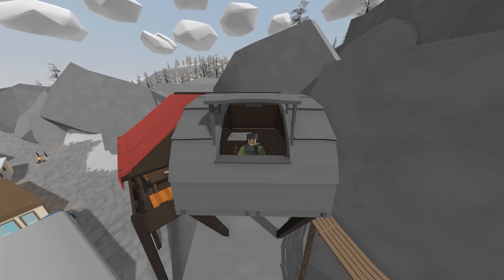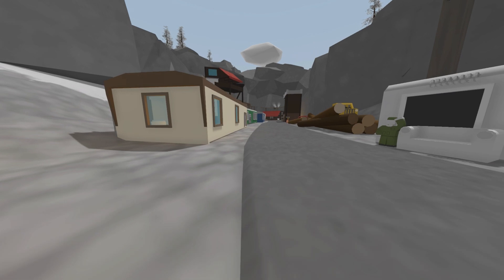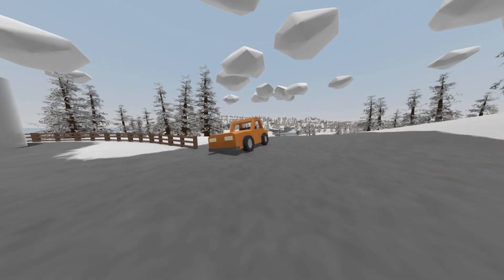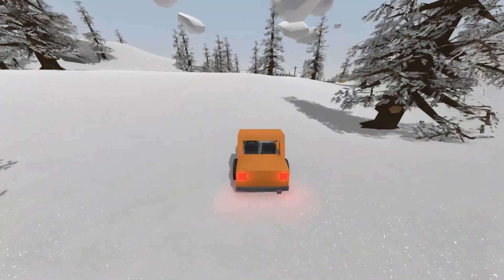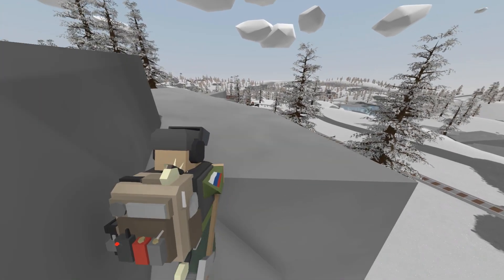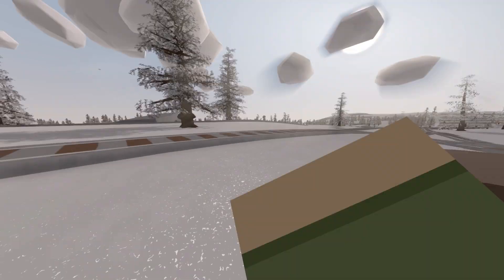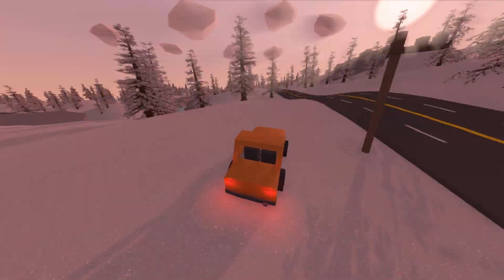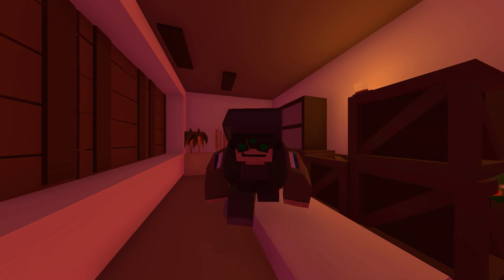STEALING THEIR STUFF - Unturned Life Roleplay #280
In this episode, I decided to once again go out looting however, I spotted a couple of helicopters flying nearby. I decided to follow them and found the UDF and The Brotherhood doing some kind of trade or possibly moving supplies.

My Server:
Fudgy Gaming | Semi-RP | FudgyRoleplay.com | 24/7
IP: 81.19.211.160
Port: 27015